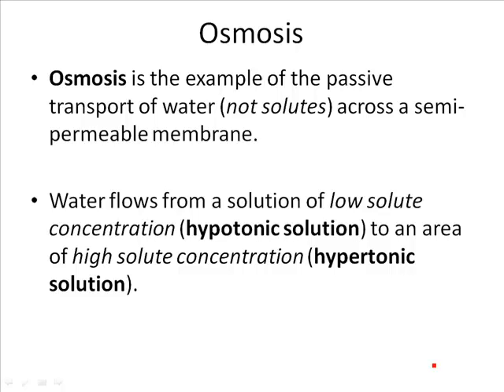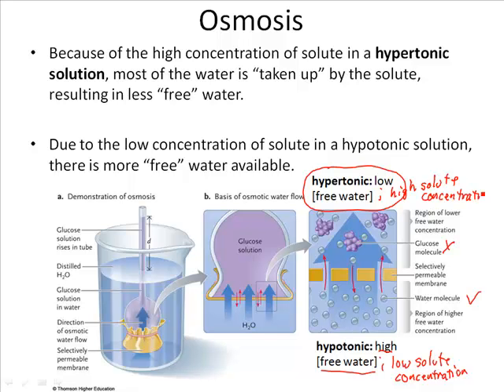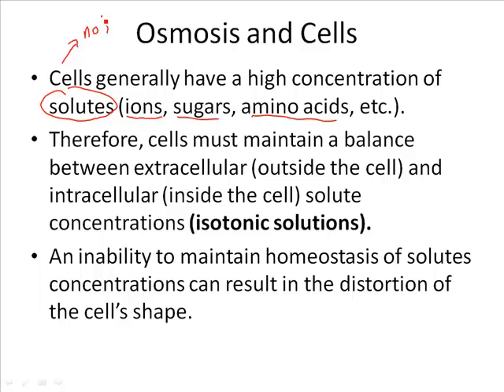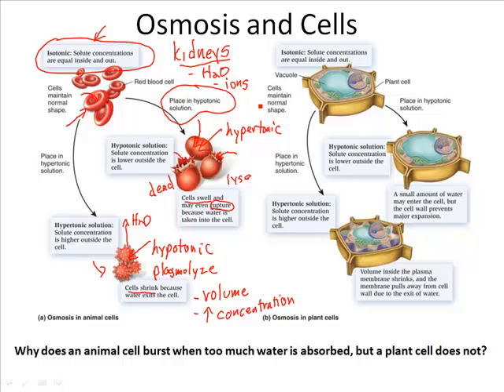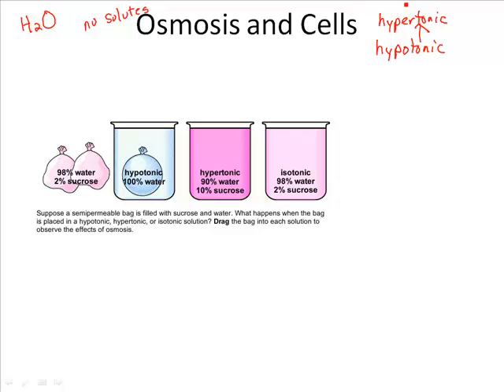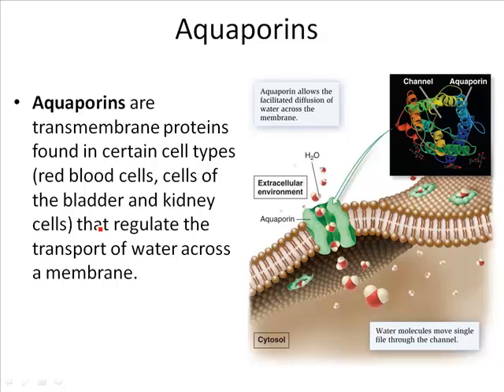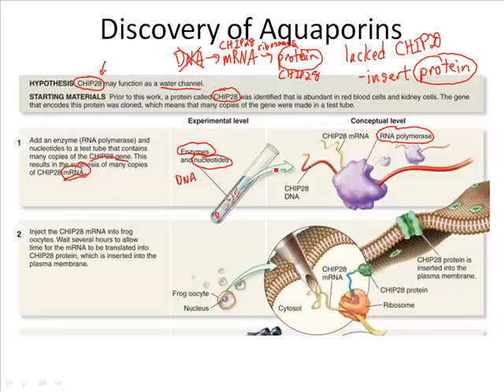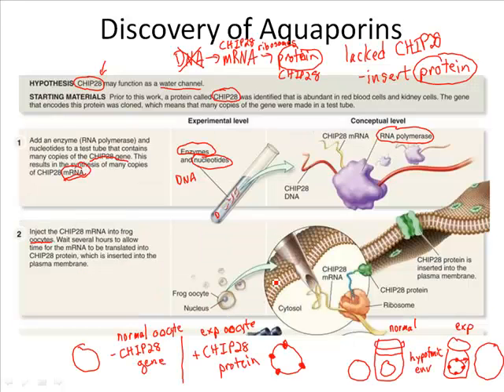Principles of Osmosis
In this video, we will describe the passive transport of water across a membrane, a process known as osmosis.  We will discuss the role of the environment in determining the rate of water movement across the cell membrane.